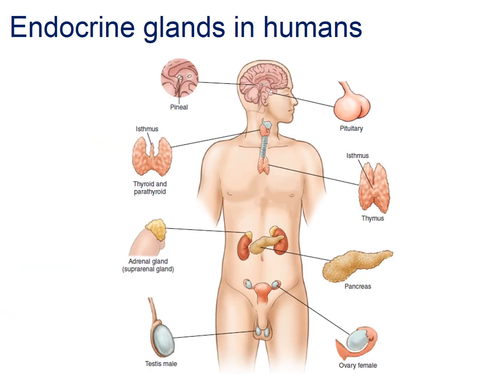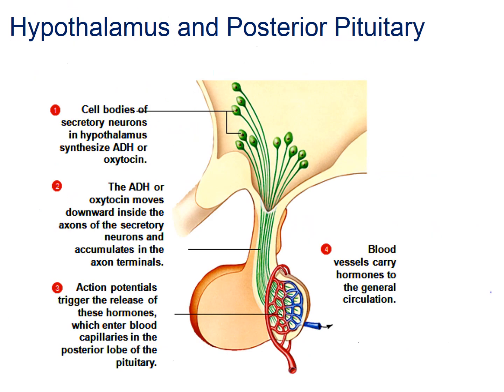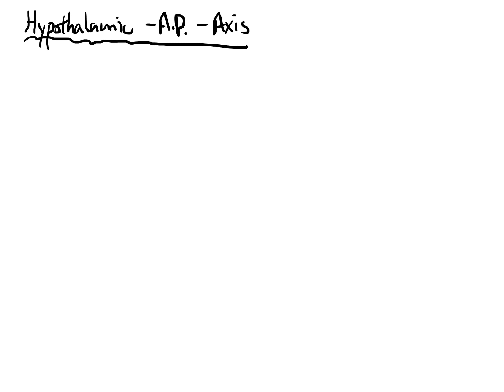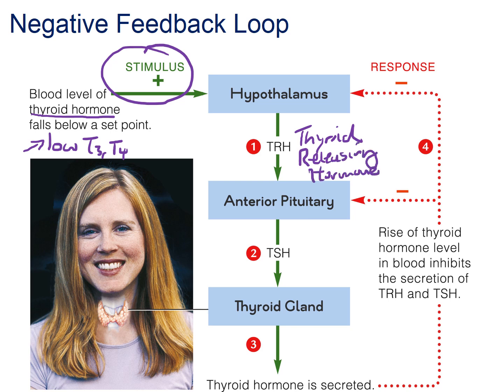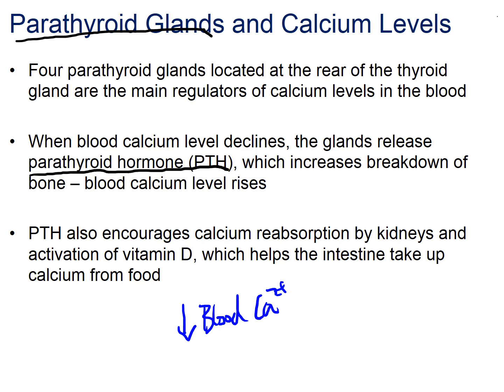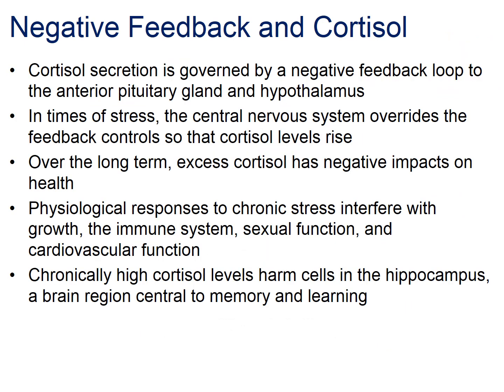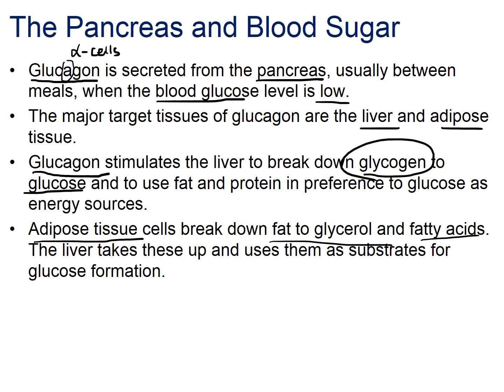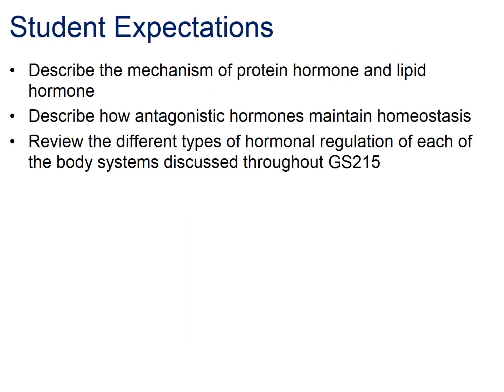FLecture 12 Endocrine System